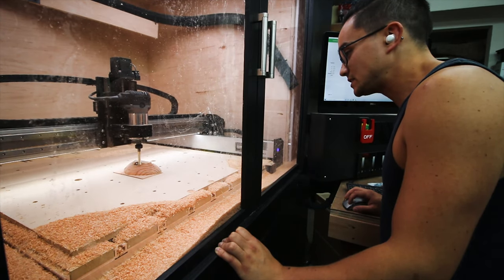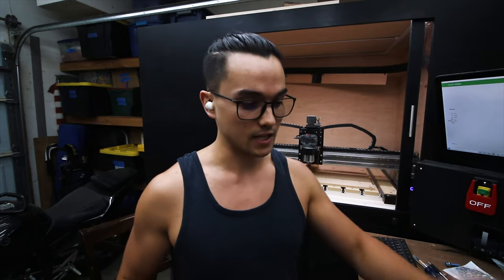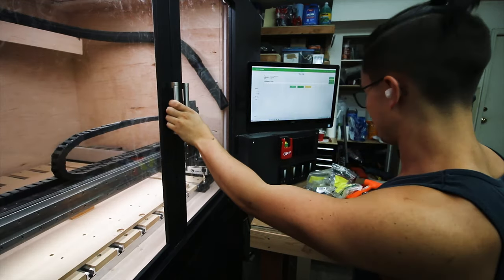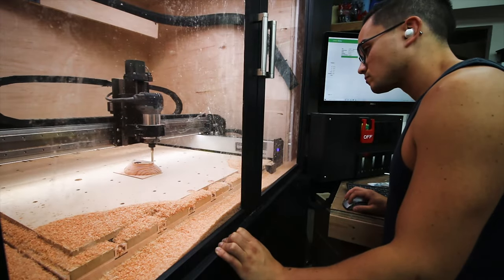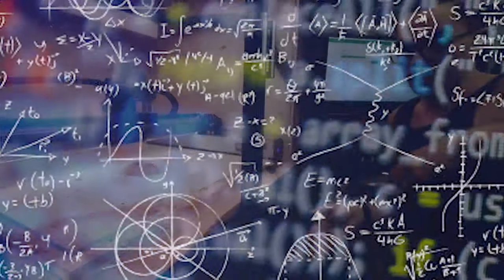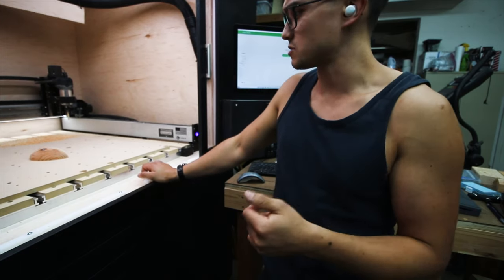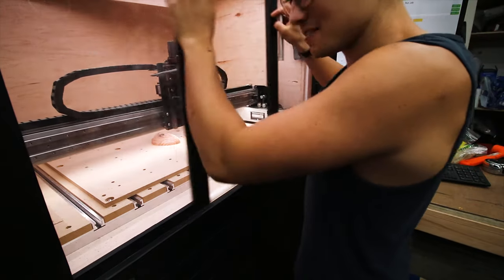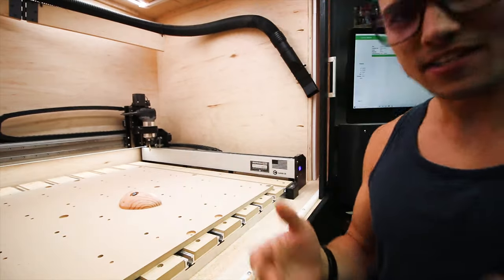I Made my First Climbing Hold!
Welcome back! I'm trying to make a new climbing hold that I can use on the backyard climbing wall and this go around I'm using a my newly made production work holding plate. The part is not perfect and still required intervention to see to the finish line but I'm quite excited to see that the work holding performed flawlessly! I'm definitely going to need a revision on the cutting recipe as it seems end grain milling is the limiting factor for my feeds and speeds.
My name is Austin and I’ve always enjoyed building things. My childhood Christmas stockings were filled with bulk supplies of scotch tape so I didn’t use up all of my moms as I made various paper lightsabers and more. The things I wanted to build grew to be too complex for scotch tape and trial and error so I decided to study Mechanical Engineering to better understand how to make things. I specialized in mechatronics and manufacturing and I’m now about ready to graduate so I’m putting my education to work by building all the projects I haven’t had the time to do while in school. From climbing holds to signs and many other projects, I’m going to bring you along the journey through each build, and show you how I go about making everything I want to make. I hope it inspires you to get out there and build things and gives you a chuckle or two along the way.

Equipment:
CNC Machine: Carbide 3D - Shapeoko Pro XXL

Coated Carbide Single Flute Aluminum Cutter ¼” Amana Tool: